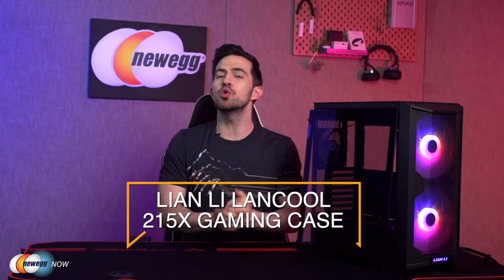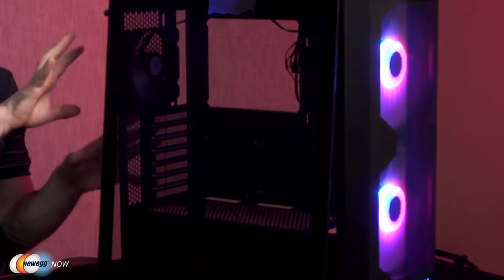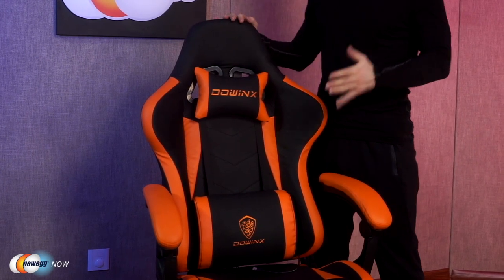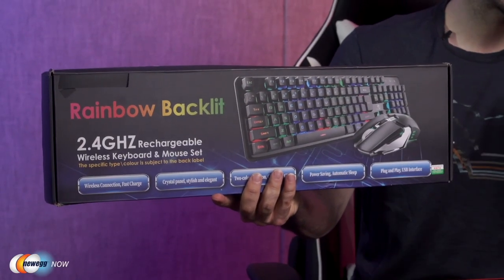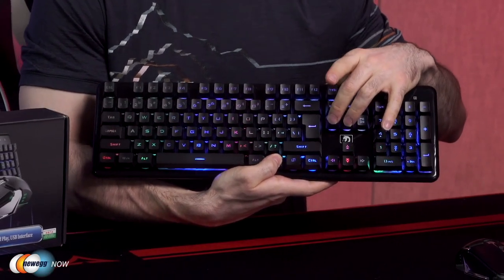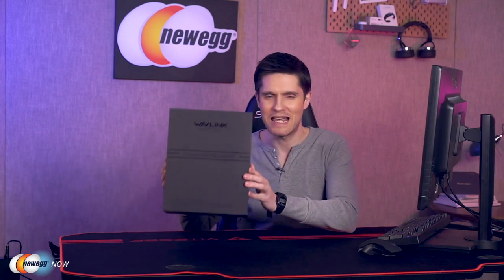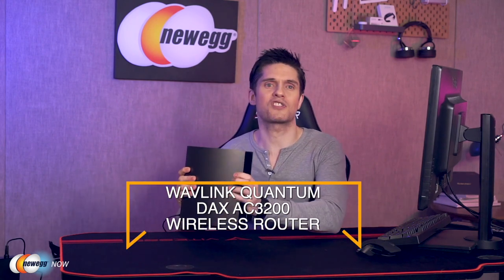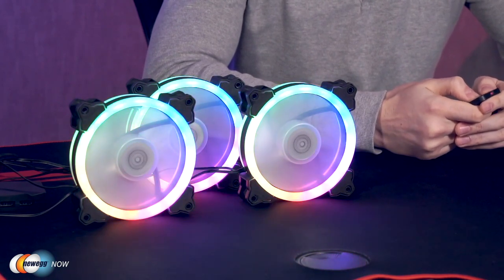03-31 Newegg Now: LIAN LI LANCOOL 215 Gaming Case, Dowinx Gaming Chair, and more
Greetings dear Eggheads and welcome again to Newegg Now, where we show you the best products for the best prices. This time around, Kenan starts us off with the LIAN LI LANCOOL 215X Gaming Case, which has been specially designed for maximum airflow. Then he’ll introduce you to the Dowinx Gaming Chair that’s not only a great gaming recliner, it also has a powerful massage function. Next, he’ll show you the Li Hao Wireless Gaming Keyboard & Mouse Combo that only needs to be charged twice a year! Then James stops by to show off the WAVLINK AC3200 Wireless Router which blends top of the line performance with award winning style. Finally, he’ll show you how the Vetroo SY-120 ARGB Case Fan delivers great steady airflow, and minimal noise.

0:00 LIAN LI LANCOOL 215X Gaming Case

The LIAN LI LANCOOL 215X Gaming Case is one of those real hidden gems. Built with airflow dynamics in mind, it comes with two 120mm fans in the front which deliver 98.3 cfm airflow, but the case can accommodate up to seven fans in all. Mesh panels and honeycomb vents aid in that airflow as do the intelligently designed cable management features like the 22mm deep compartment behind the motherboard and soft rubber grommets. The ARGB fans are highly customizable and come connected to a preinstalled hub that can power up to three more fans and one more ARGB device.

6:33 Dowinx Gaming Chair

Not all gaming chairs are created equal, and the Dowinx Gaming Chair proves that by offering top-end features at a much lower price. This durable chair is made with high quality PU leather, and a strong alloy frame that can support up to 350 pounds. Five inches of high-density foam along with an ergonomic design provide ample comfortable support for your hips and spine, and the back reclines between 90 and 180 degrees to meet any need from working, to watching movies, to taking a quick nap. The retractable footrest and power massaging lumbar pillow really set this chair apart at its price point.

10:32 Li Hao Wireless Gaming Keyboard & Mouse Combo

The Li Hao Wireless Gaming Keyboard & Mouse Combo is an excellent option for just about any user. Its 2.4 GHz wireless connection is strong enough to support a distance range of up to ten meters, and according the manufacturer, the 4000, and 800 mAH batteries in the keyboard and mouse respectively should only need to be charged twice a year. This spill resistant 104-key keyboard supports 29-key rollover and anti-ghosting, while the mouse has four levels of DPI sensitivity ranging from 800 – 2400, and both the keyboard and the mouse boast cool lighting effects.

16:59 WAVLINK AC3200 Wireless Router

If you’re in the market for a wireless router with excellent performance that can blend in to almost any décor or style, then the WAVLINK AC3200 Wireless Router was made for you. It boasts an IF Design Award and it’s well earned. It looks and feels upscale, and it performs that way too with a broadcom bcm4709co dual core 1.4 GHz chipset, with 1 GB flash to handle complex communications. It carries 2.4 and 5g signals conducted by two broadcom bmc 4355 chipset co-processors for better performance and flawless gaming or 4k streaming without buffering. It’s easy to setup, has an LCD screen to clearly communicate WIFI status, and it even has an integrated heat sink for prolonged life.

20:43 Vetroo SY-120 ARGB Case Fan

The Vetroo SY-120 ARGB Case Fan is a fantastic investment for anyone looking to cool their rig and its appearance. The 5v 3 Pin fans feature a broad spectrum of colors, with a wide variety of effects, each with customizable brightness and speed. The seven-blade fans deliver stable airflow of up to 35.2 cfm, and their anti-vibration padded corners keep them to a quiet 25 dBa even at 1500 rpm.